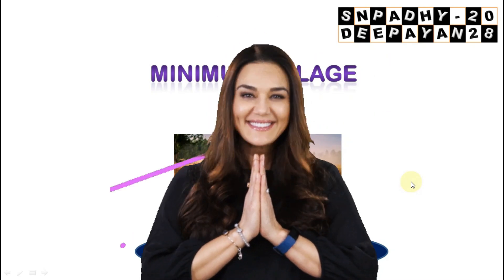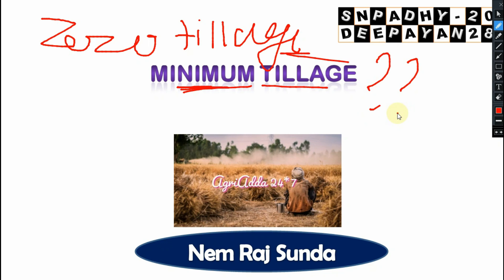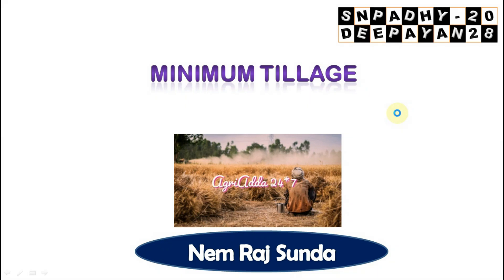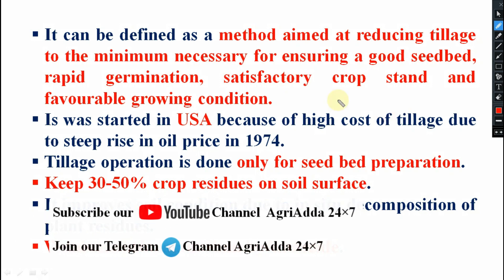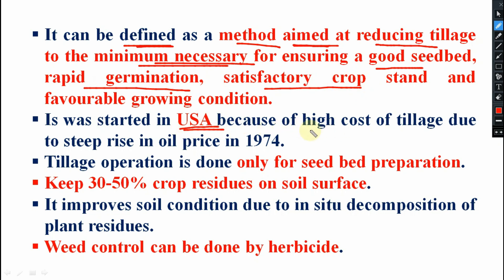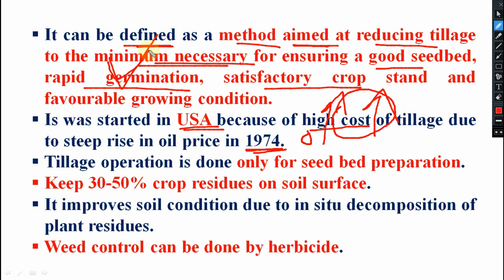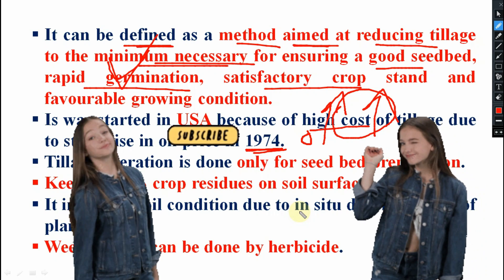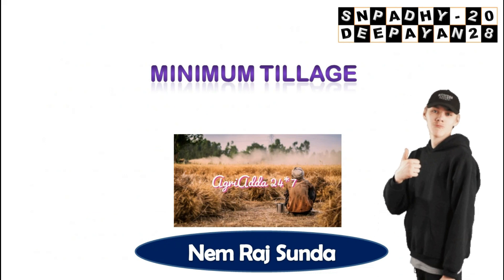What is Minimum Tillage?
NEM RAJ SUNDA SERIES:
1. Evolution & History | Nem Raj Sunda
2. General Agriculture | Nem Raj Sunda

3. Agronomy